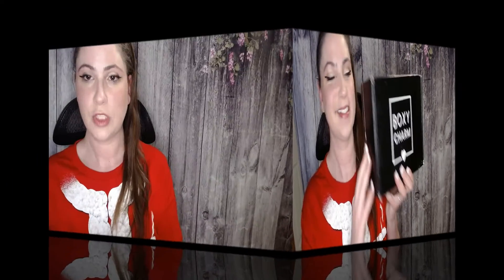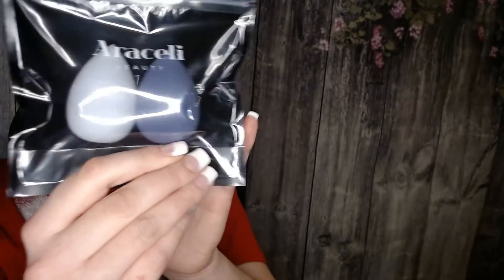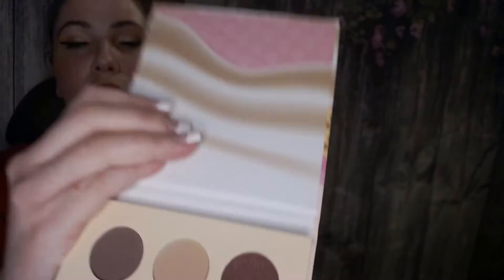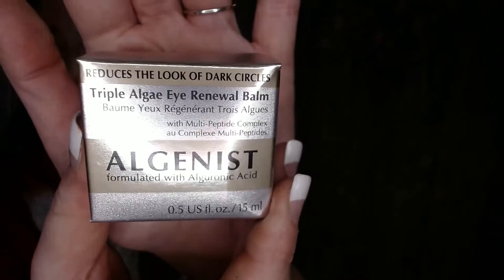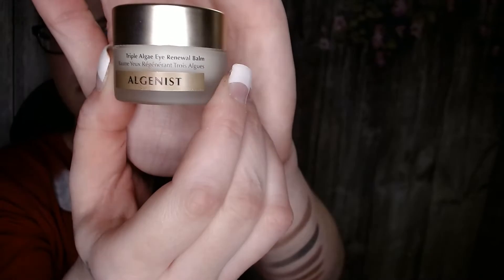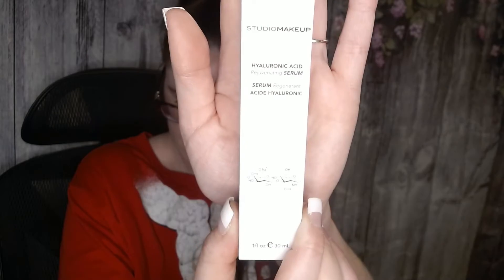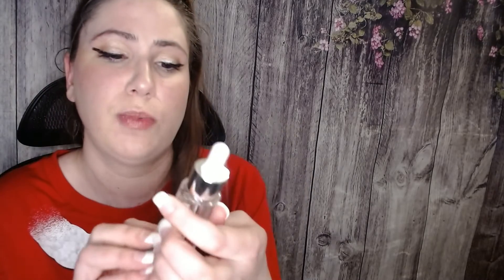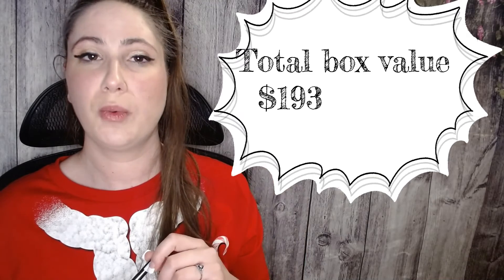Boxycharm base December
Hello today I am unboxing my December Base Boxycharm. Join me to see what I got!

INSTAGRAM erinleeherberbeauty